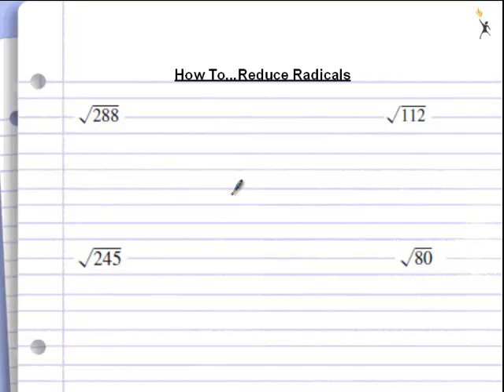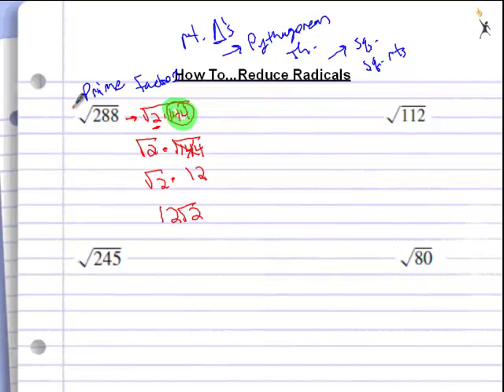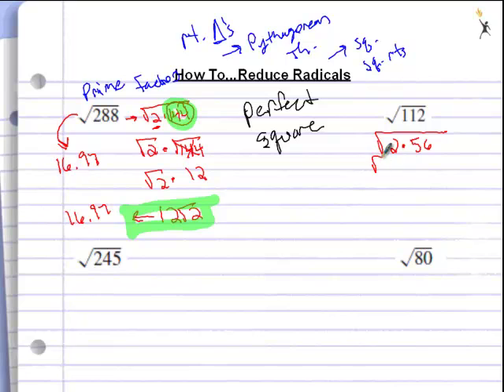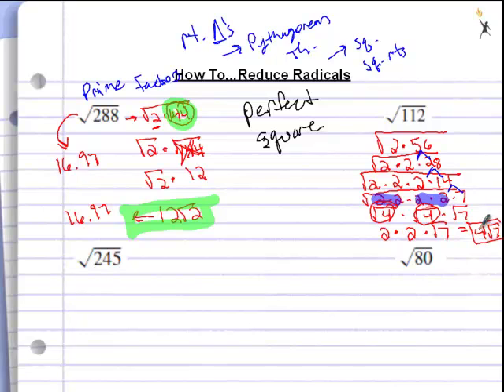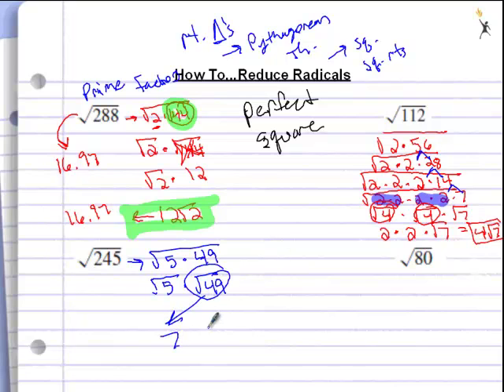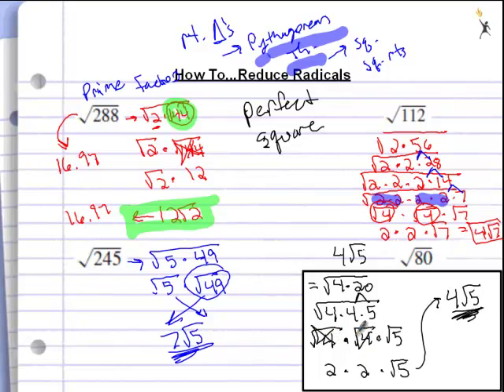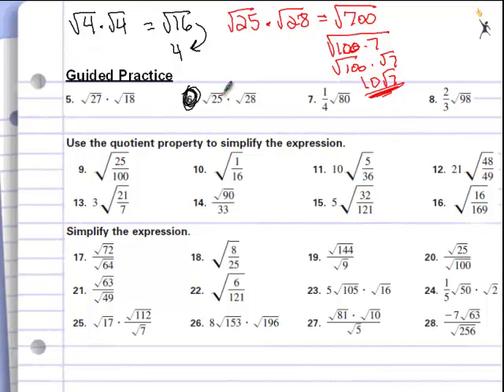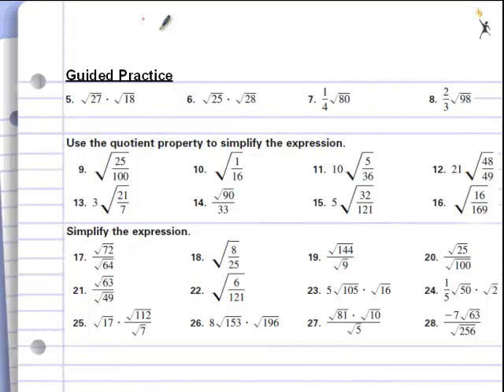Geom Reducing Radicals